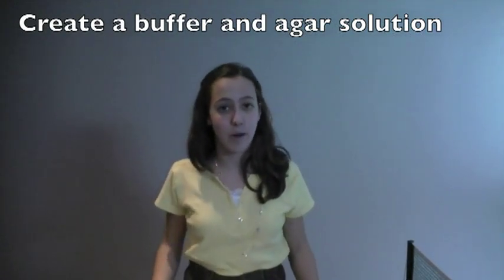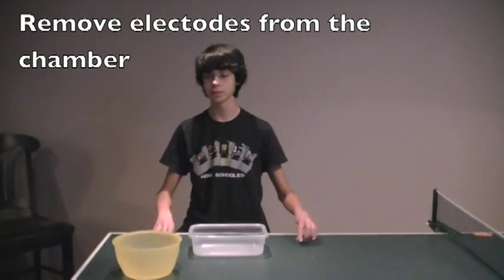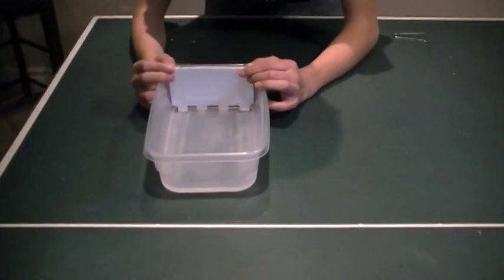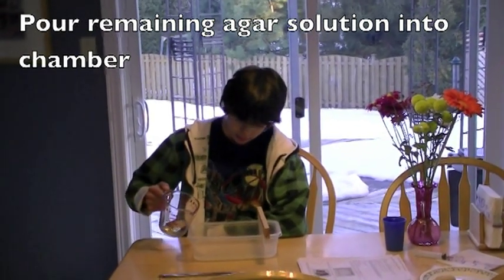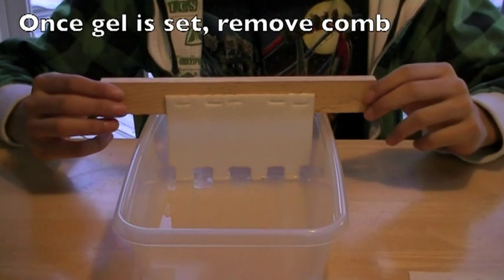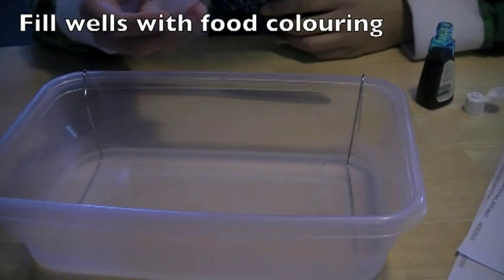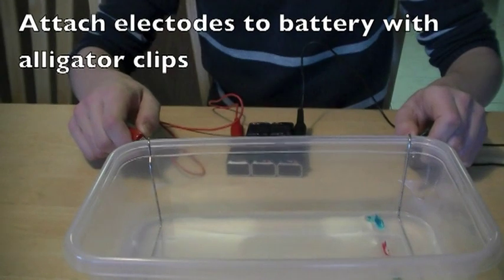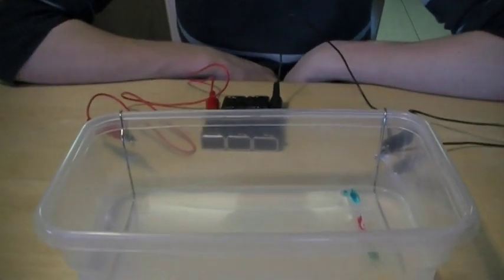Seperating DNA Using the Gel Electrophoresis Chamber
LDSTF Science Video